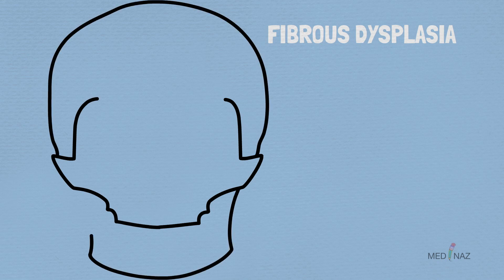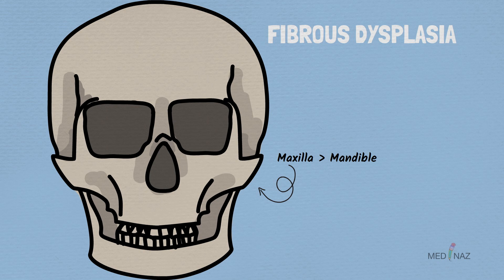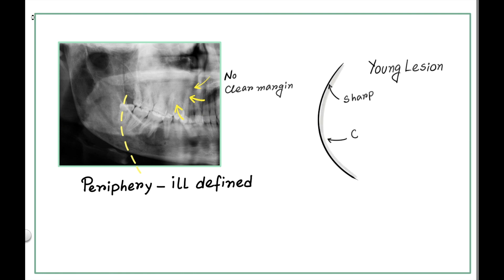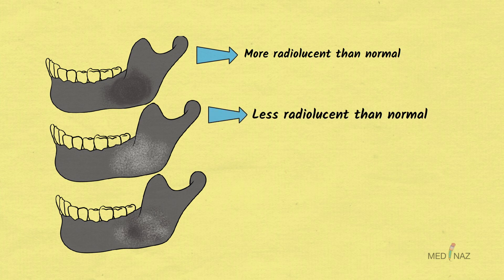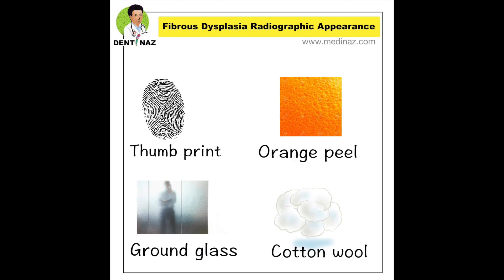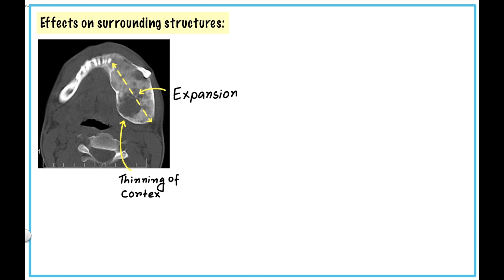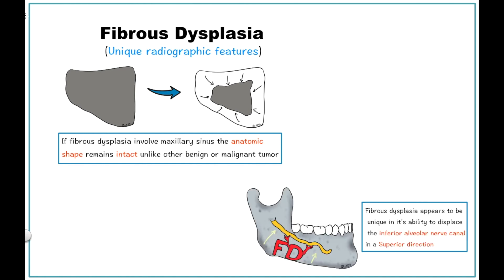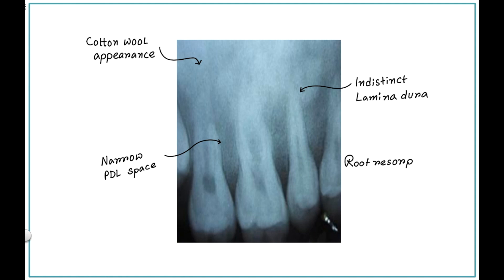Fibrous dysplasia: Radiology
Location:

• Involves the maxilla almost twice often as the mandible
• Most commonly posterior region.

• Commonly unilateral and very rarely bilateral.

Periphery
Periphery of the lesion is most commonly ill-defined and blends imperceptibly with the normal bone.
Periphery of the young lesions sometimes appears to be sharp and even corticated.

Internal structures
Density and trabecular pattern of the lesion vary considerably
Variation is more pronounced in Mandible and more homogenous in maxilla.

The internal aspect of bone is of 3 tyeps
More radiolucent than normal
Less radiolucent than normal
Mixture of these 2 lesions

The early lesions appears as a cyst like radiolucency in the jaws

Sometimes it appears to have granular internal septa, giving internal aspect a multilocular appearance.

Trabeculae: Abnormal trabeculae usually are shorten, thinner, irregularly shaped and more numerous than normal trabeculae.

The altered trabeculae may give rise to various appearance such as:
- Orange peel (Peau d’orange)
Ground glass
Thumb print
Cotton wool

Simple bone cyst like bone cavities are seen and occurs more commonly in mandibular lesions.

Effects on surrounding structures
Small lesion has no effect on surrounding structure
Typically cause enlargement of the bone from within cause ribbon like thinning of cortex.
Expansion of the bone is even along it’s length rather than the more concentric expansion seen with benign tumors.
Vertical depth of the mandible is often increased
In the maxilla the lesion encroaches the sinus usually from the lateral wall and last section of the sinus to be involved is the most postero-superior portion.
Normal anatomic shape of the antrum is most oftenly maintained
Lamina dura of the teeth in the affected area of the bone become indistinct.
PDL space may appear to be very narrow.
FD can displace teeth and interfere with normal eruption.
Superior displacement of the IAN canal is another typical finding of FD.
Rarely there is root resorption.